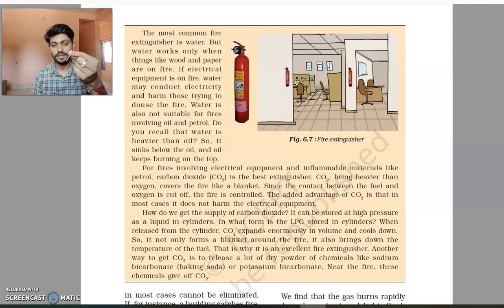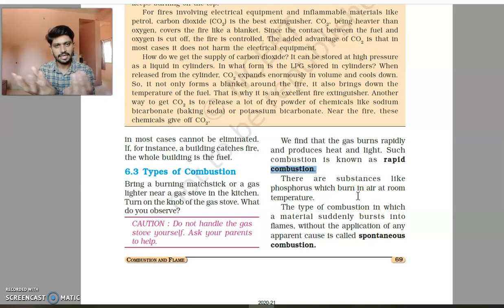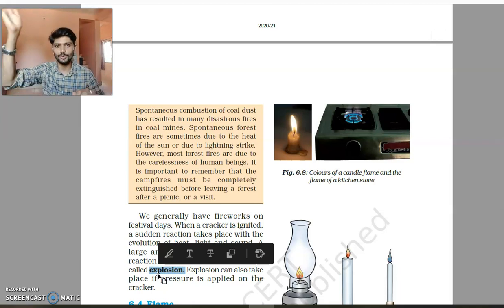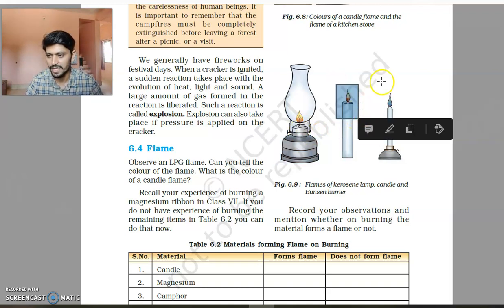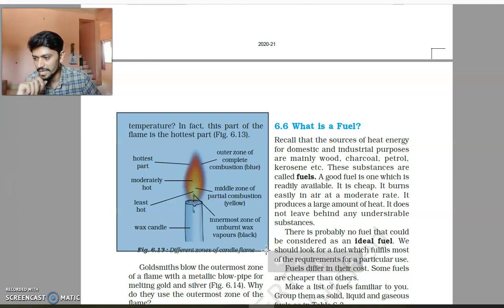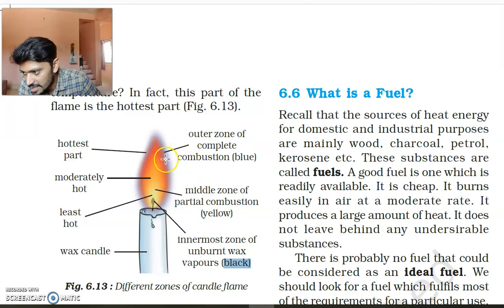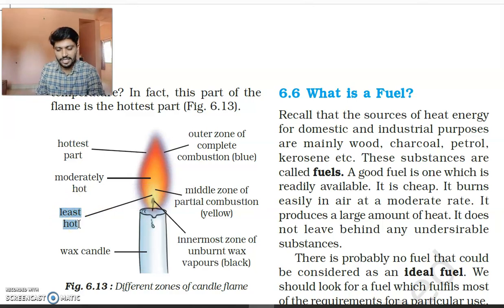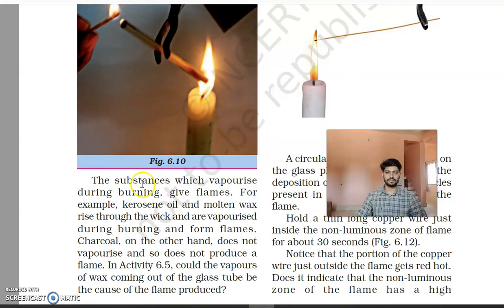Science 8 2